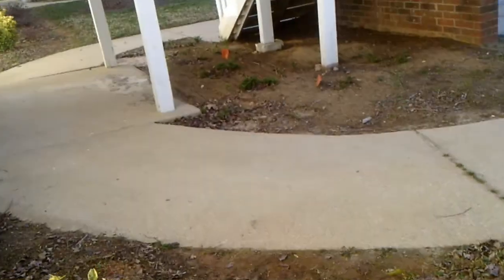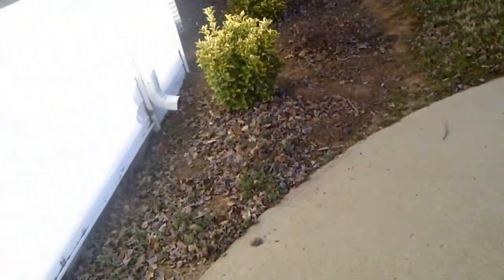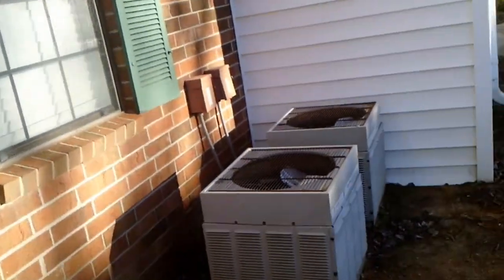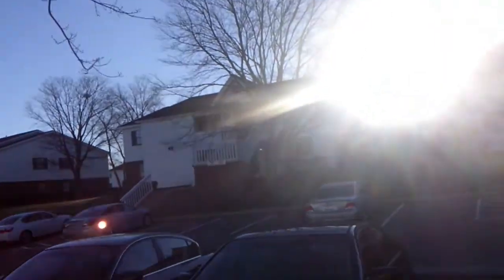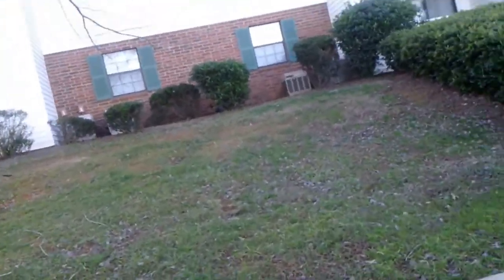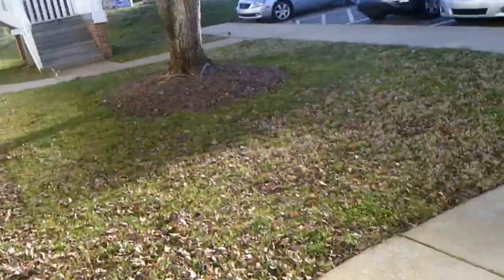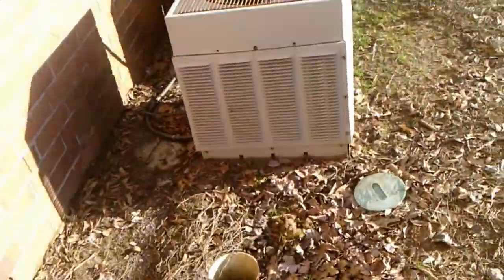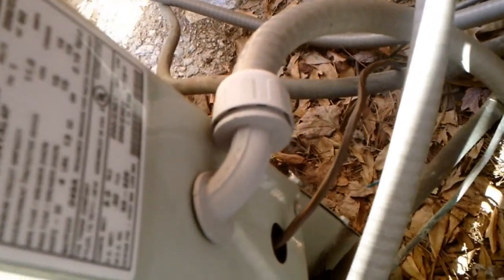heat pumps running in HEAT mode and a malfunctioning Duro Guard heat pump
PLEASE READ ENTIRE DESCRIPTION:

This has got to be the most interesting video that I've ever filmed so far, and here’s two reasons why:

1.) At first, I thought that the 2005 Duro Guard heat pump was defrosting, but I waited about 10 minutes for it to come out of defrost and it never did. I honestly do not know why it was doing what it was doing. This is not the first time that I've seen an outdoor unit malfunction like this in person, the first time was back in 2010 at my old house when I hardly knew anything about HVAC, but that unit was from the late 1980's and this one is not even 14 years old yet! I do think that I heard the reversing valve switch and probably missed it switching back when I was looking at other units. Or maybe it might have a bad defrost board, there’s a number of possibilities of what could be wrong.

2.) Some creepy lady was staring at me and kept asking me questions as I was recording, which is why I stopped the video a couple times. And towards the end, I saw her get out her camera so I had to leave before anything happened. I seriously HATE IT when people don't mind their own business and worry about what other people are doing. I was not trying to cause trouble, I even explained to her what I was doing and why I was doing it, and yet she still thinks I’ve done something wrong. Just be aware that when you're filming A/C units and someone sees you doing it (especially at an apartment complex), they're gonna be suspicious about what you're doing.